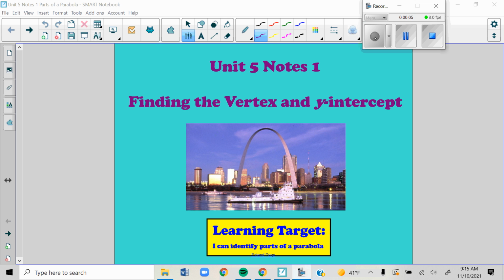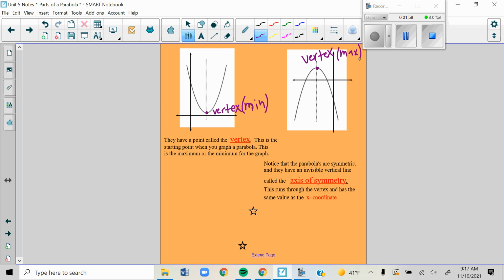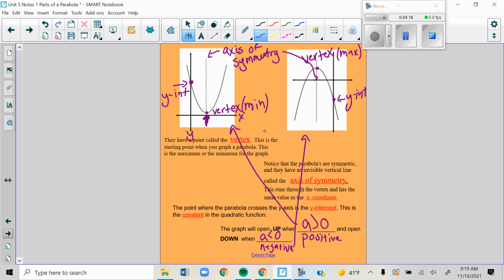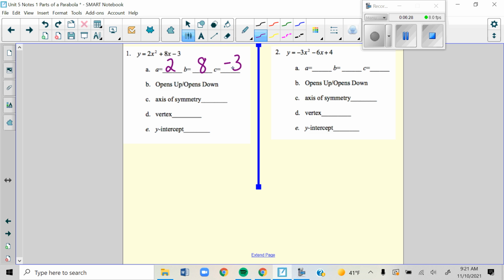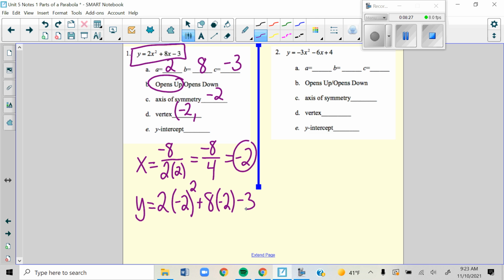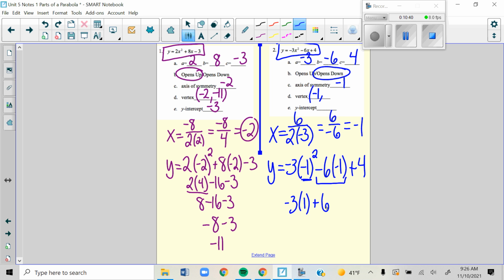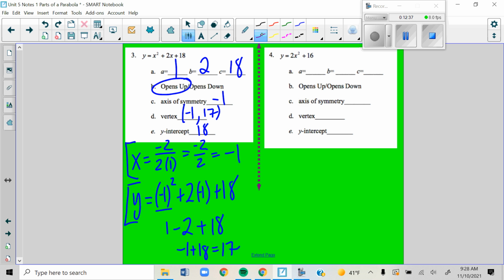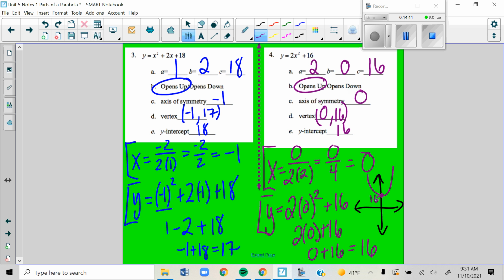Unit 5 Notes 1 Parts of a Parabola